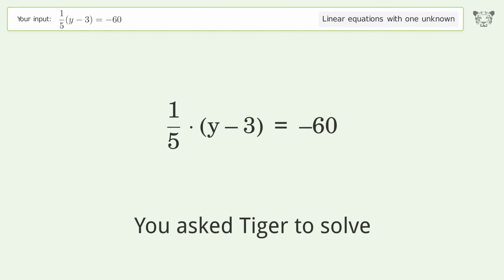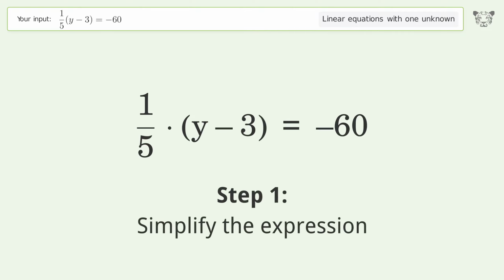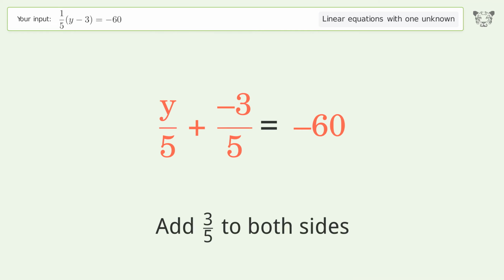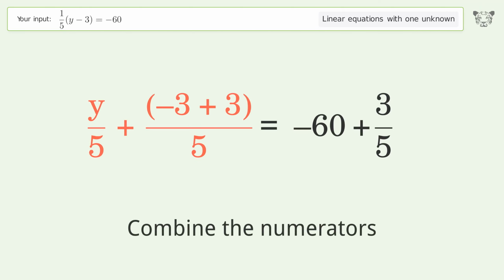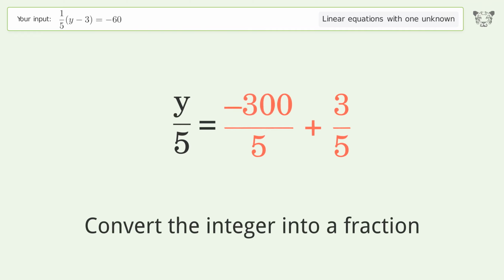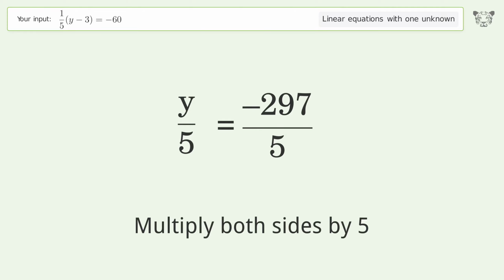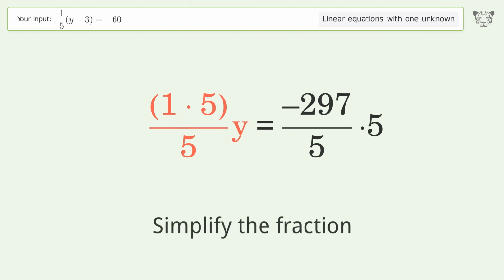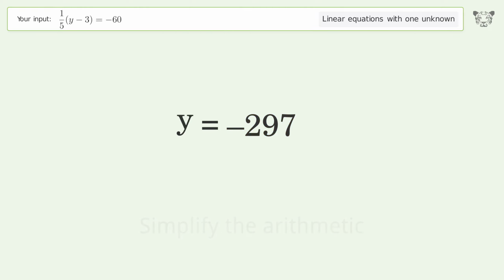Solve 1/5(y-3)=-60: Linear Equation Video Solution | Tiger Algebra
Struggling with 1/5(y-3)=-60? Watch our step-by-step video on Tiger Algebra to master this linear equation effortlessly.